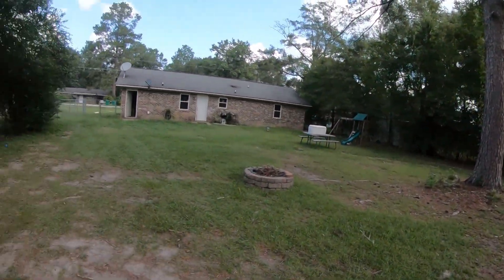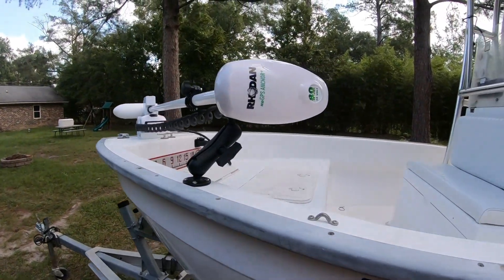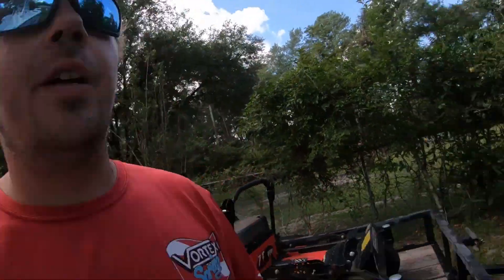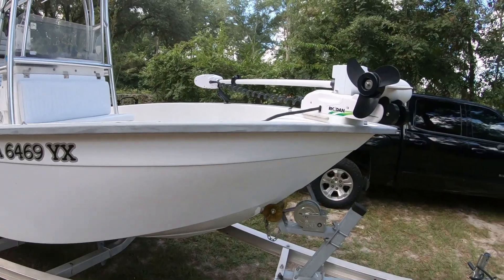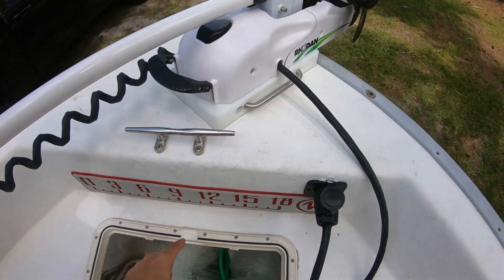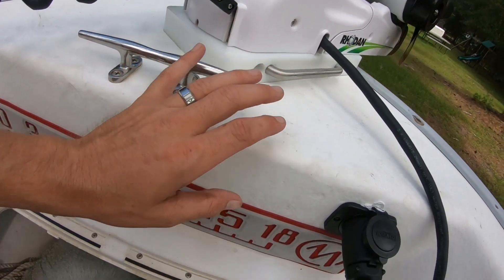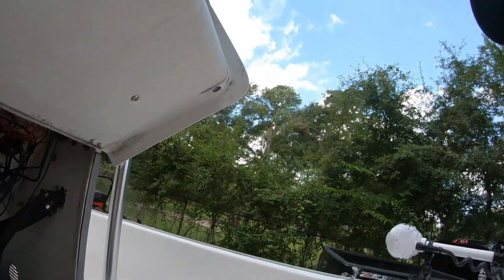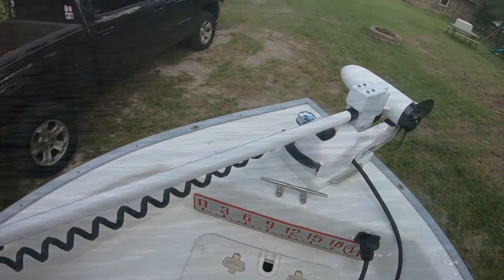Trolling Motor Install Tips - 17 Cape Horn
I just installed a Rhodan Marine spot lock trolling motor on my 17 Cape Horn. Join me as I discuss where how why I did this install and how to tips to help you if your getting ready for a Install yourself.

For the best fishing optics check out WaterLand Sunglasses.